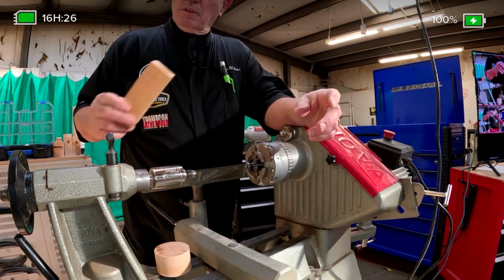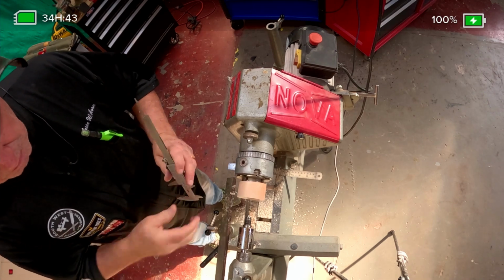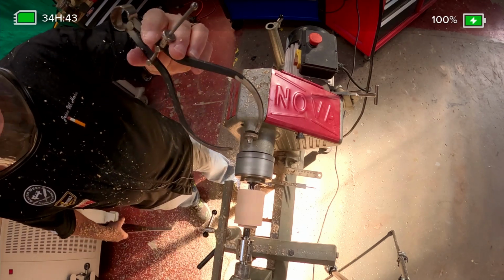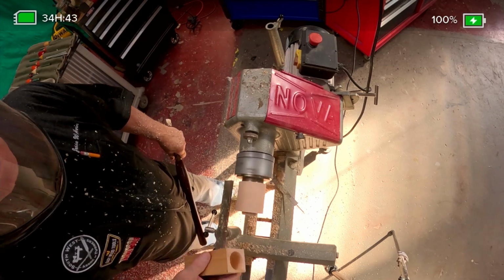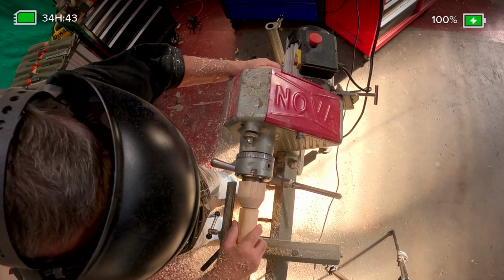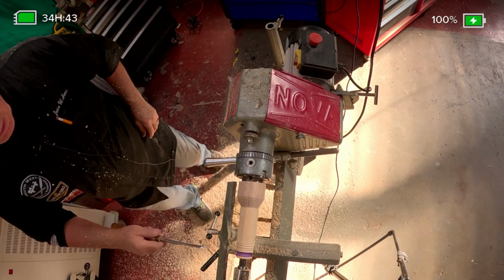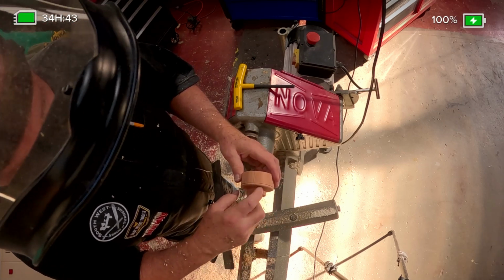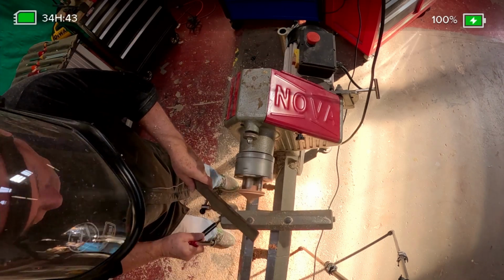Turning a Hummingbird House at Pocola OK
This video is an instructional video demonstrating how to wood turn a hummingbird house.  This video was taped in the community of Pocola, OK which is approximately 15 minutes Southwest of Ft. Smith, AR.